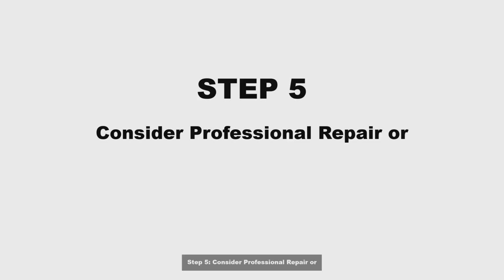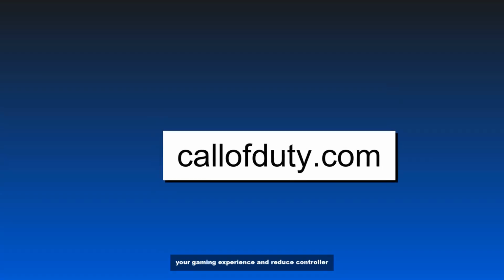How To Improve Call Of Duty Controller Drift 2025 (STEP BY STEP) (2026)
In this video, we will show you how to improve Call Of Duty Controller Drift 2025 (STEP BY STEP). Learn effective techniques to fix controller drift issues and enhance your gaming experience.